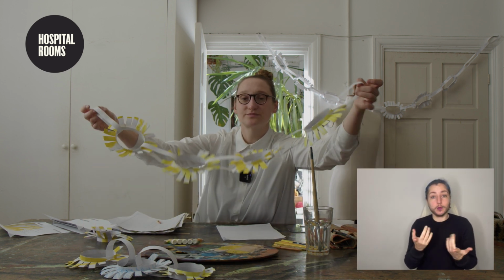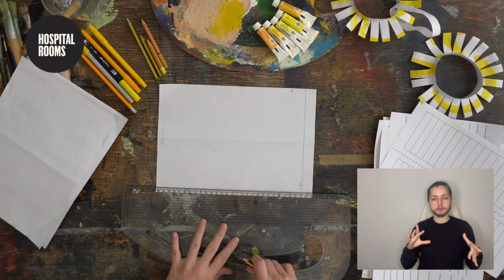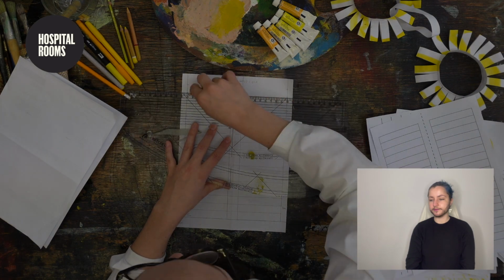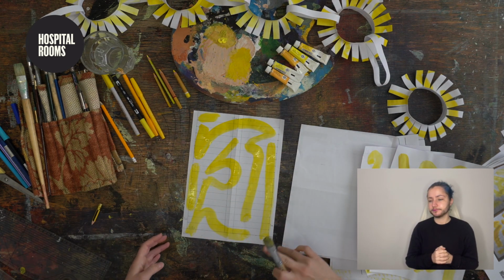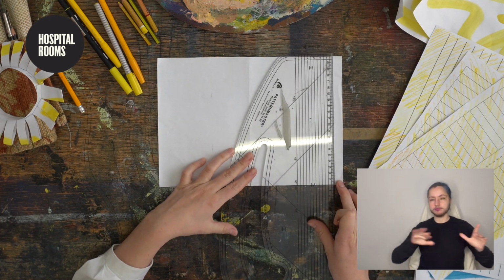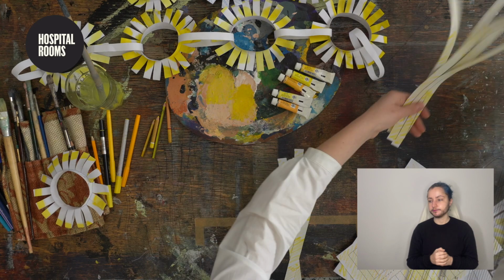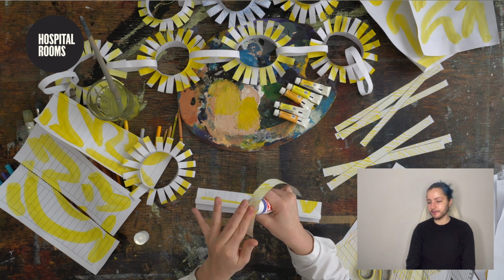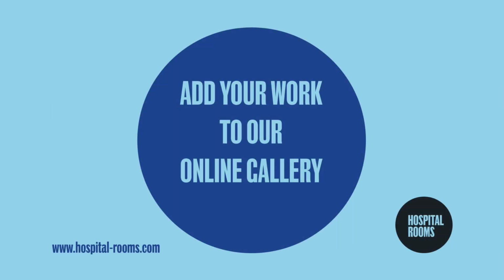Sunshine Garland with Phoebe English I Hospital Rooms Digital Art School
Fashion designer Phoebe English will run a workshop making scrap paper sunshine garlands painted with natural pigments and inks. We will start by exploring colours and natural dye pigments and then create our paper decorations.

You will need:
* Scrap A4 paper
* Turmeric
* Hibiscus tea (OR something for a pink / red colour)
* Sieve or coffee filter if you want to refine the "paint"
* Ruler
* HB Pencil
* Pritt stick
* Lukewarm water in a container or jar
* Scissors (or you can tear)
* Paintbrush
* A4 Workshop Guide

This project has been made possible thanks to the generous support of Arts Council England and Winsor and Newton.

VACATION COLLECTIVE
Music from Uppbeat (free for Creators!):